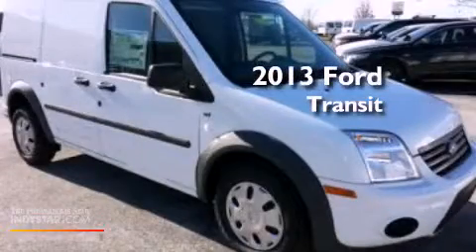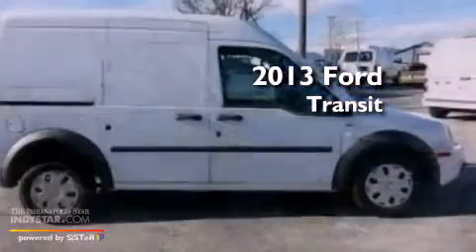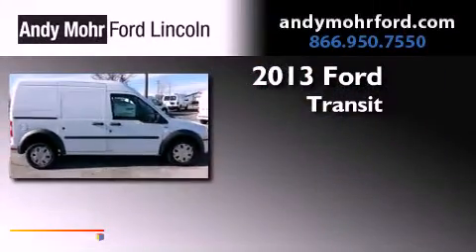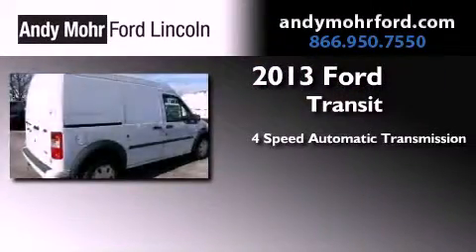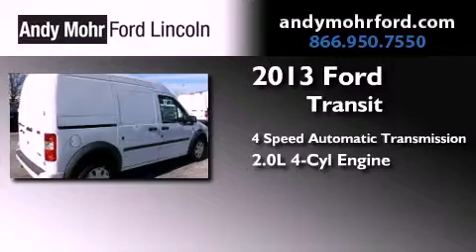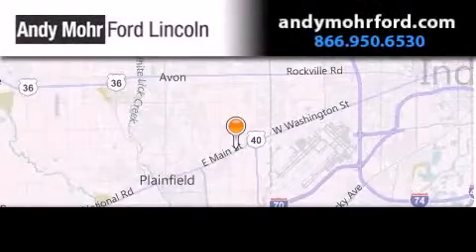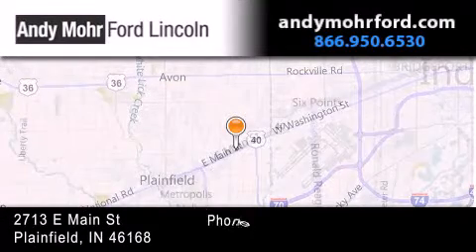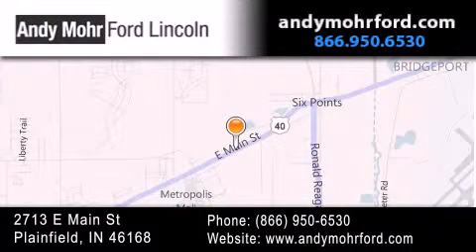2013 Ford Transit Indianapolis IN 46168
Year : 2013
 Make : Ford
 Model : Transit
 Engine : 2.0L I4 16V MPFI DOHC
 Trans . : 4-Speed Automatic
 Exterior : Frozen White

 Interior : Dark Gray
 Stock : T17293

 2713 E. Main Street